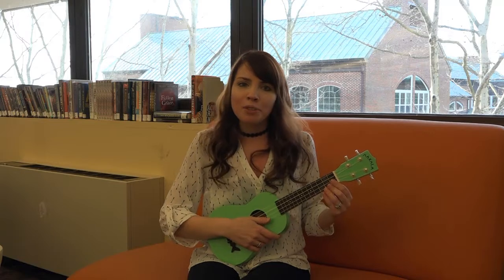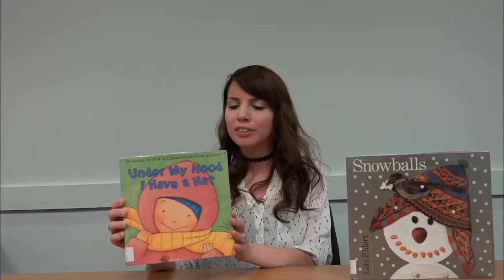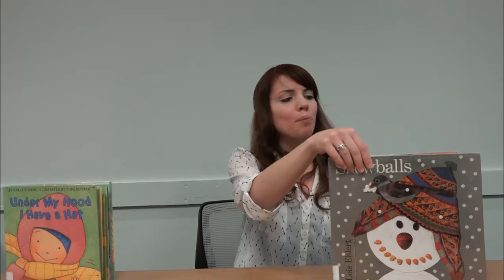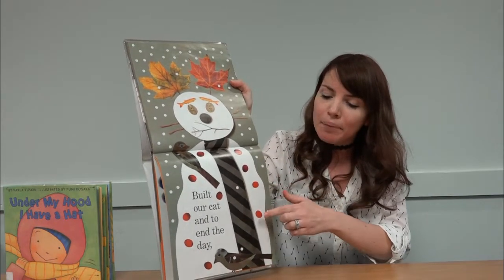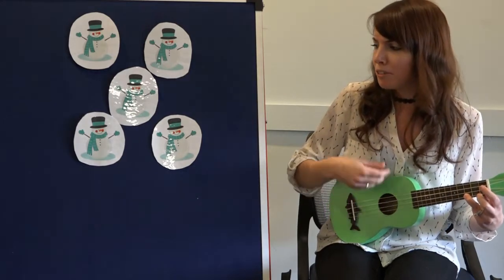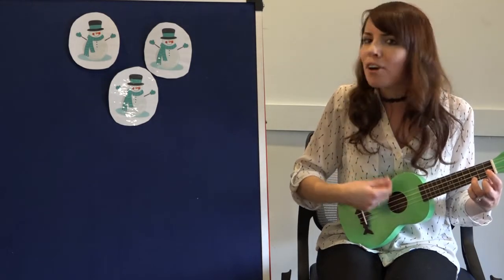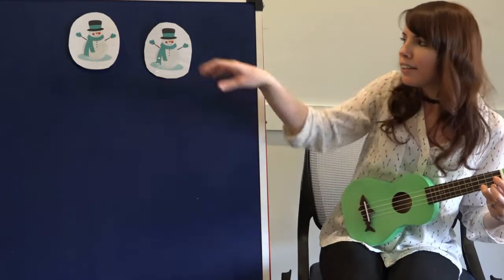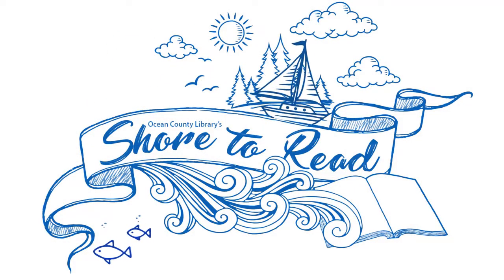OCL Shore to Read Children's Edition - Episode 1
Ocean County Library is proud to announce Shore to Read, Children’s Edition. In this series, we will share some wonderful children’s books with you, along with songs, crafts, and activities to compliment your storytime. We hope you enjoy watching these videos as much as we enjoyed creating them!

This episode features the following wonderful books:

Under my hood I have a hat by Karla Kuskin